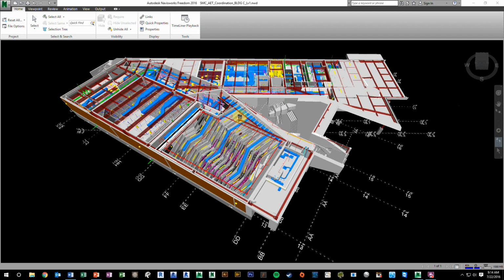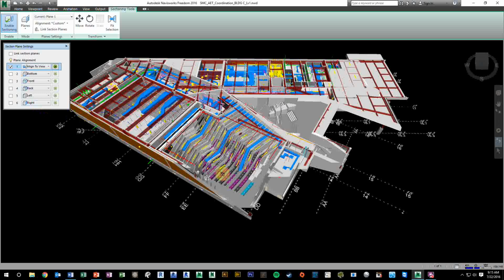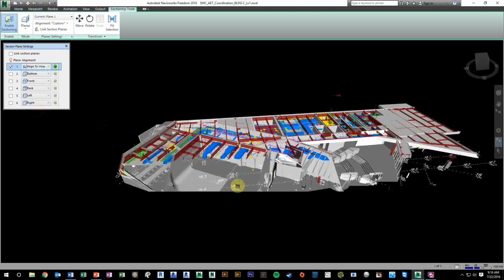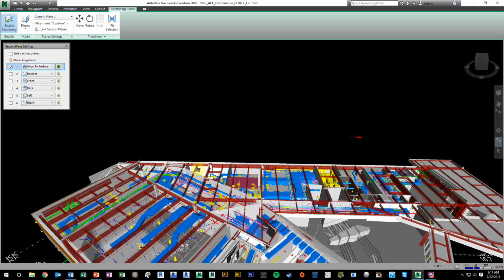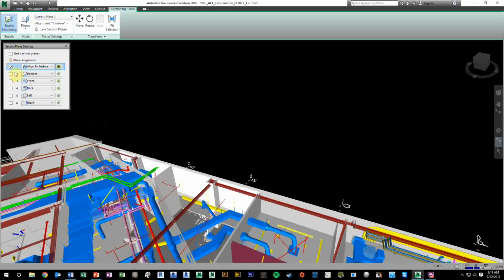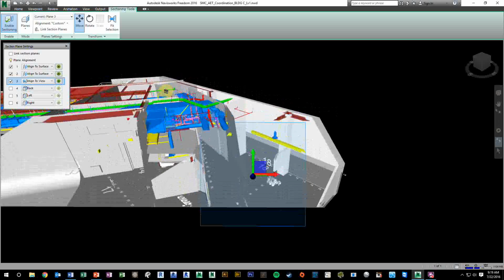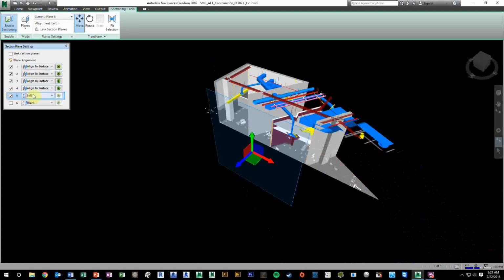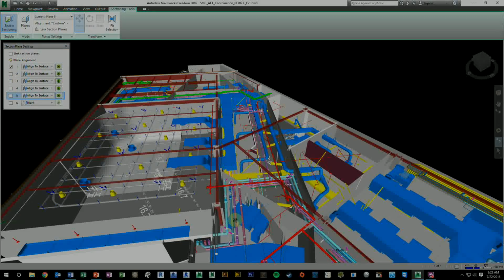Navisworks Freedom Sectioning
This tutorial will show you how to use the sectioning feature in Navisworks Freedom